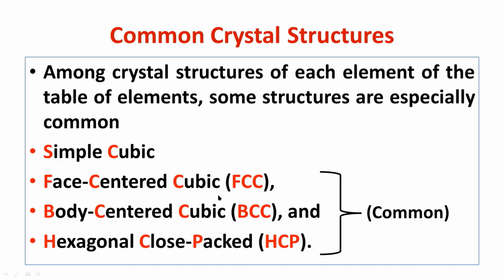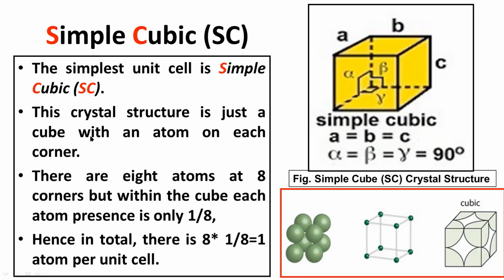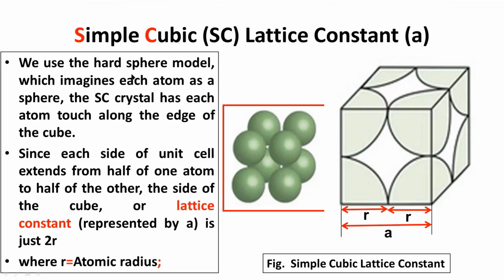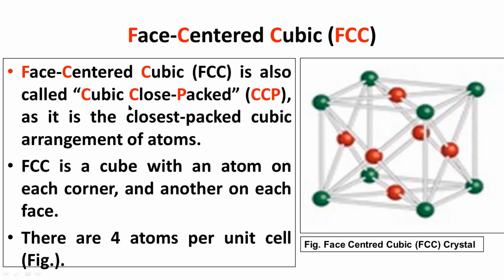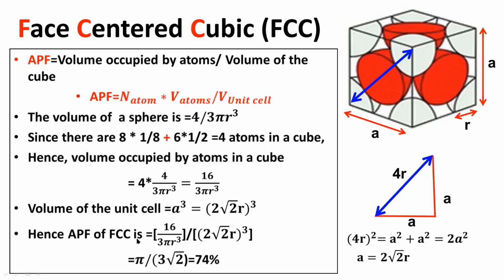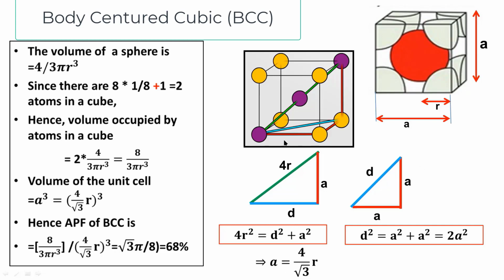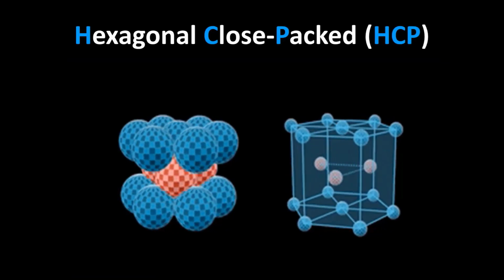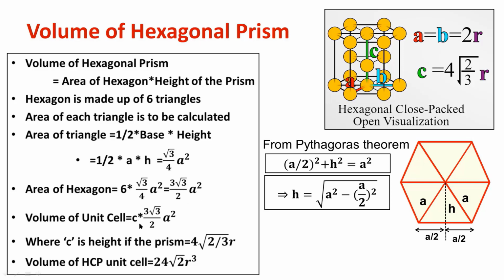Physic|U1|L3|Common Crystal Structures|Body Centered Cubic|Base Centured Cubic|Atomic Packing Factor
The video describes the structure of crystals such as:
1.Simple Cubic (SC)
2. Body Centerd Cubic
3. Face Centured Cubic
4. Hexagonal Closed Pack
Also Atomic Packing Factor (APF) is computed for SC, BCC and FCC